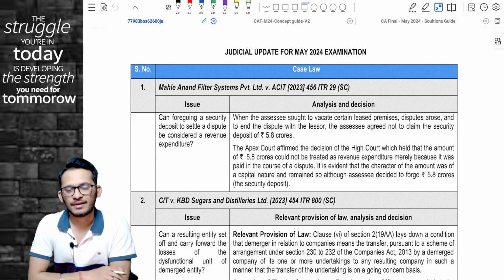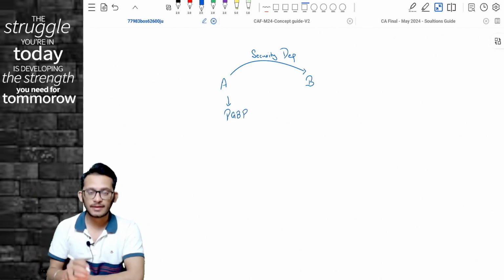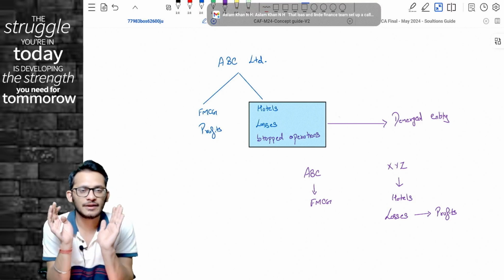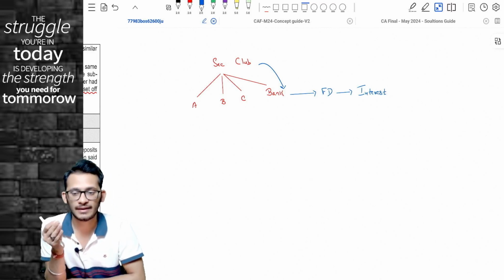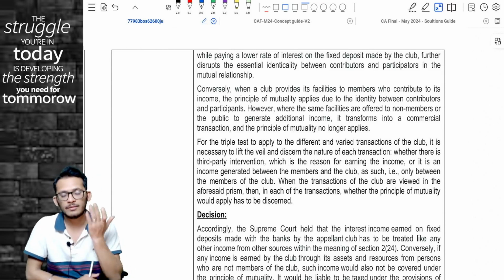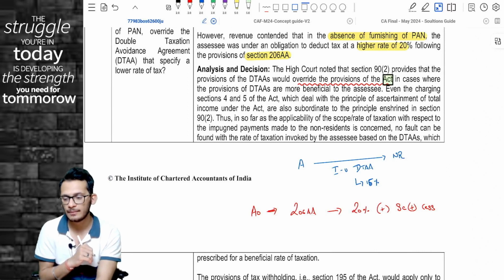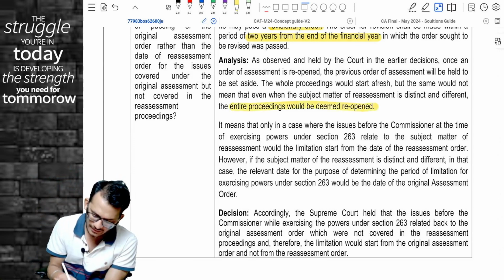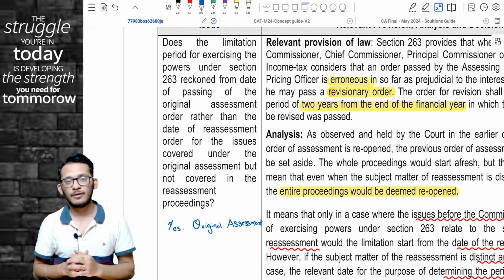CA FINAL | MAY/NOV 2024 | AMENDMENTS | JUDICIAL UPDATES